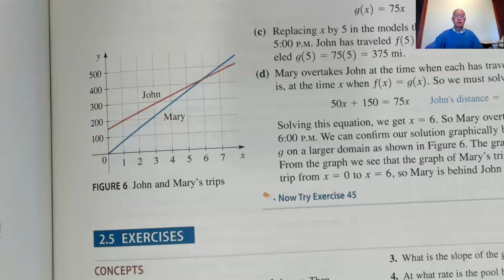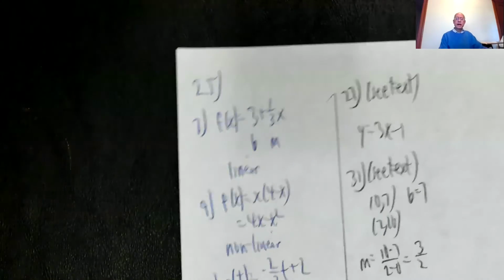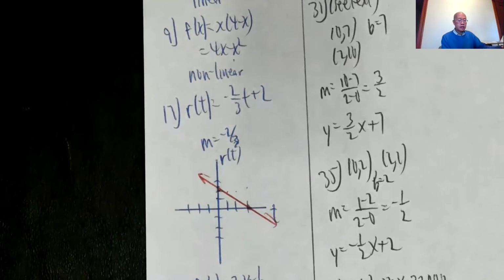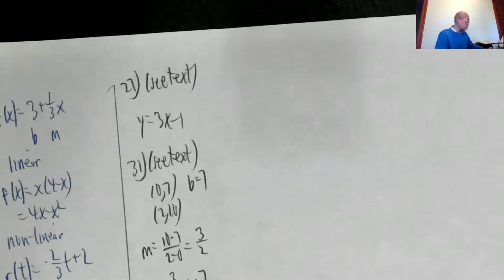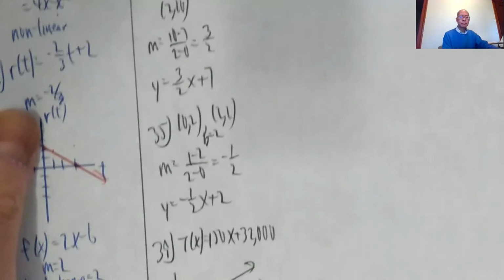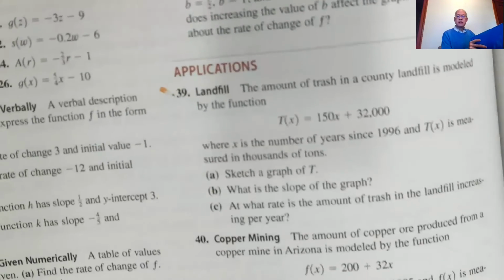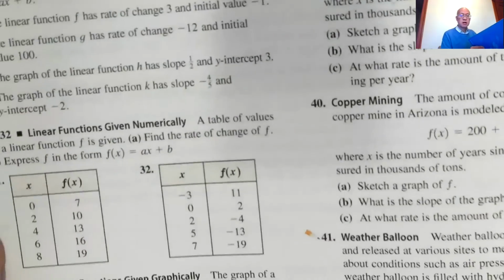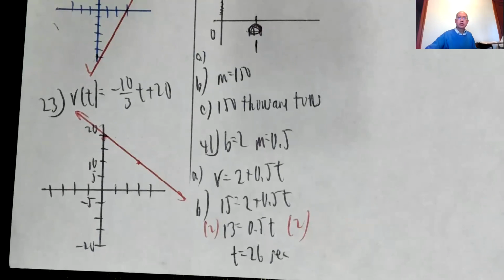MATH 90 SECTION 2.5